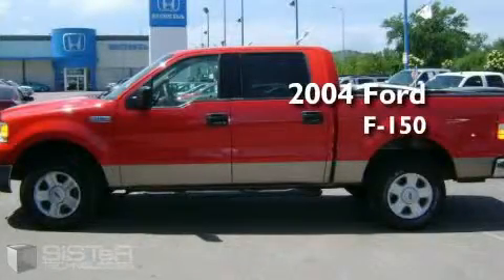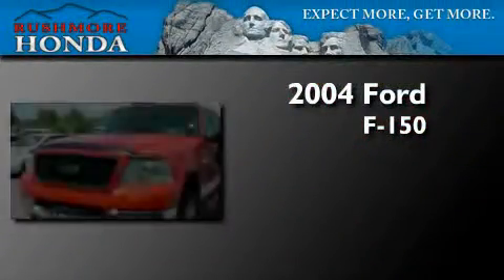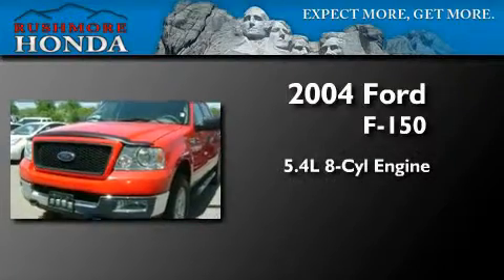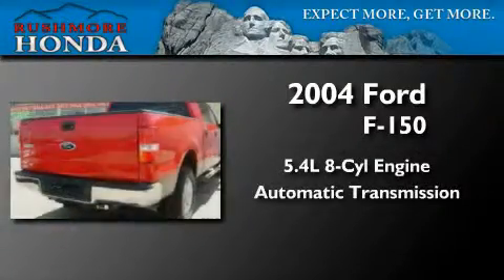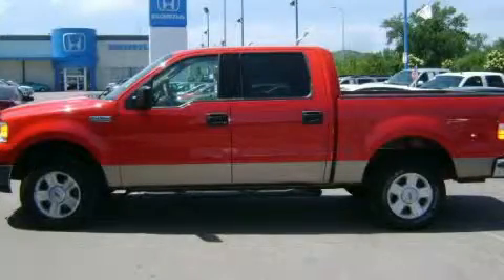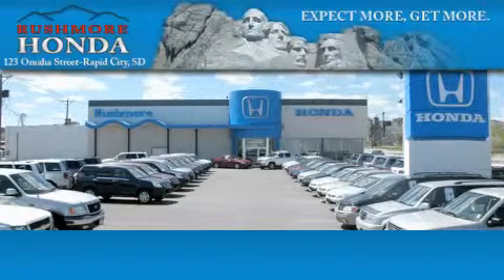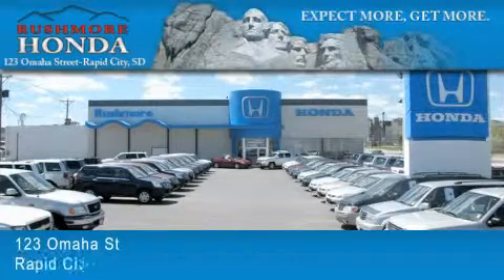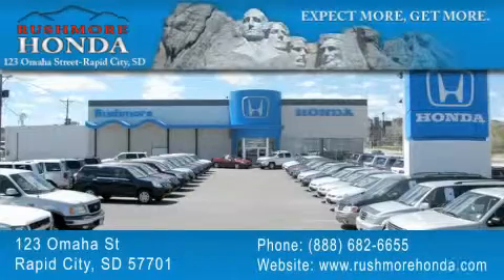2004 FORD F150 Rapid City SD 57701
Year: 2004
 Make: FORD
 Model: F150
 Engine: Array
 Trans.: AUTOMATIC
 Exterior: RED
 Miles: 89,331
 Interior: TAN
 Stock: H0034A

 Used 2004 FORD F150 Rapid City SD